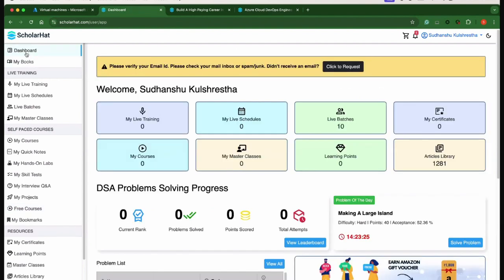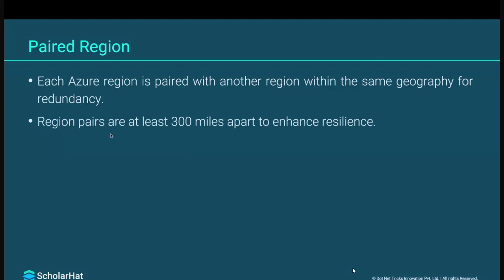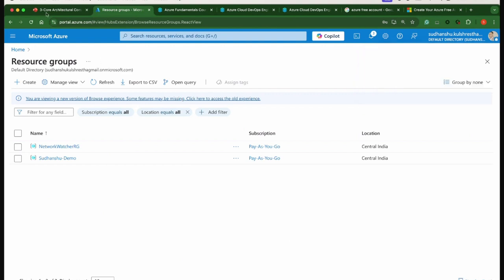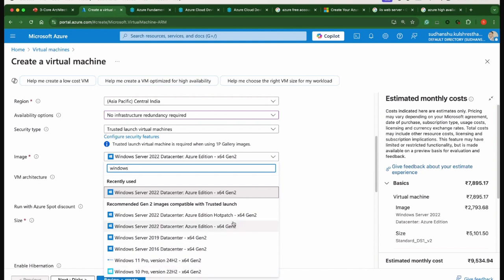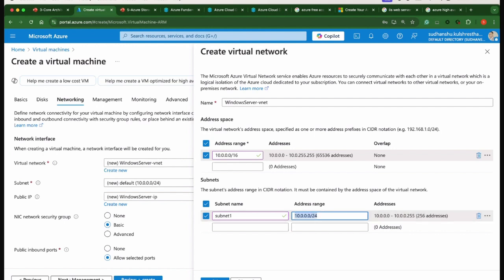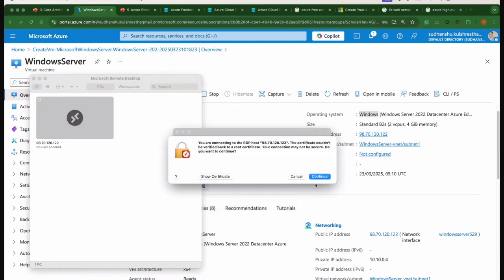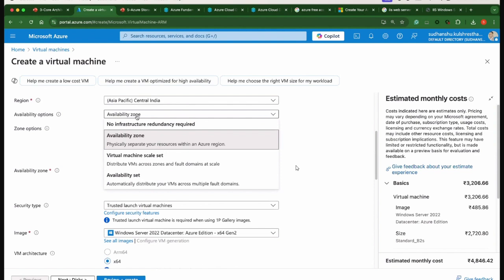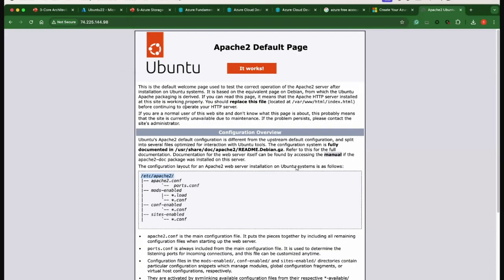azure fundamental (az-900) class-02.mp4